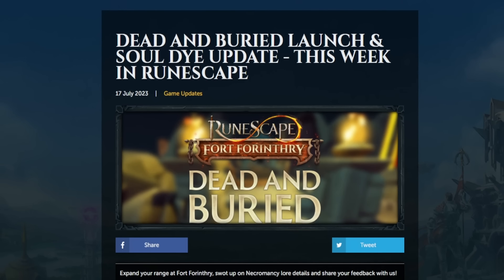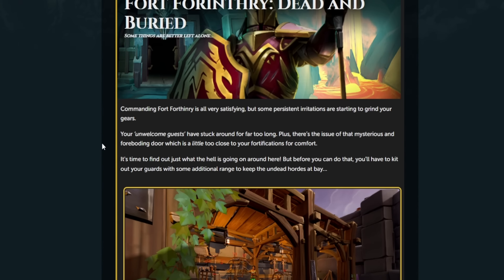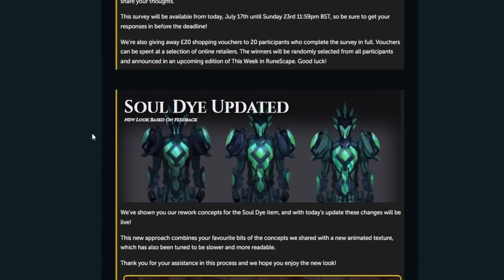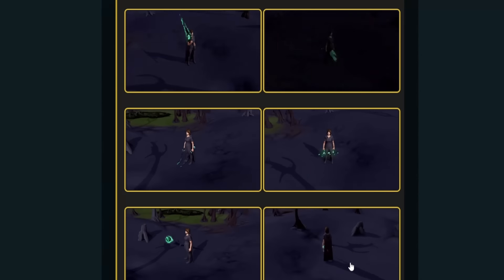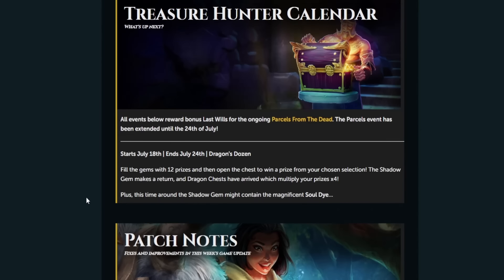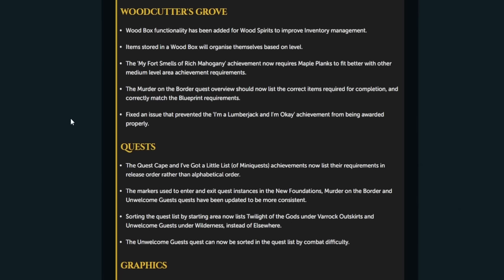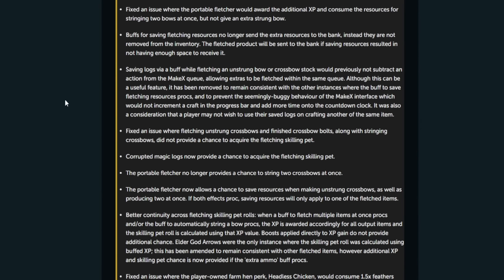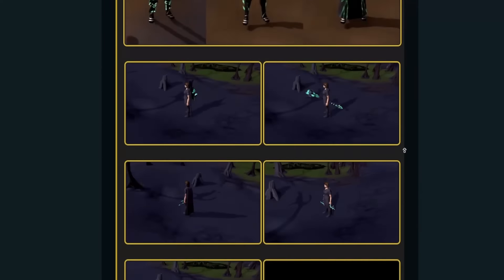Yet Another BIG Update Day! - New Quest & Soul Dye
Big Updates Today In RuneScape With The Soul dye And Many Other Things!

Help Keep Me Full Time & Get MORE Content!

My Microphone!